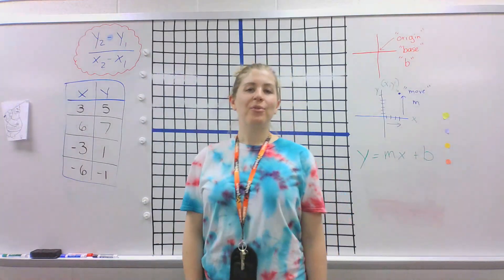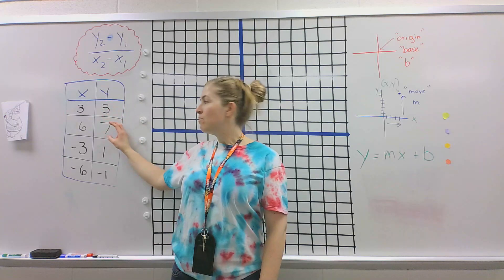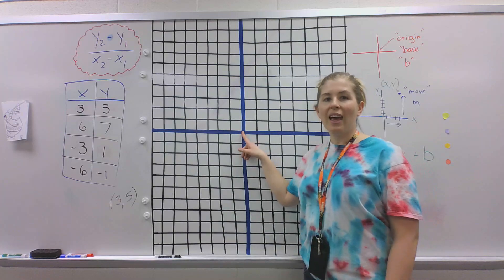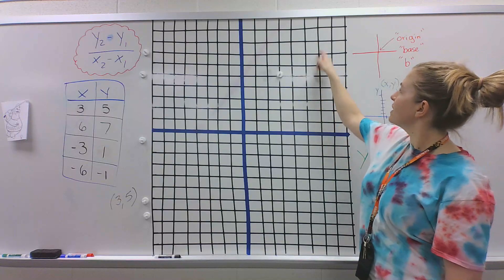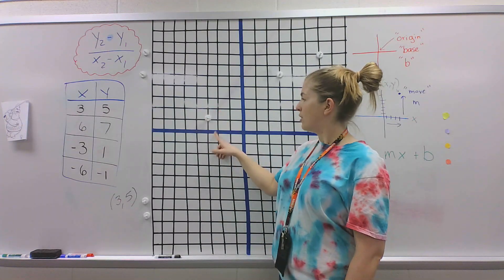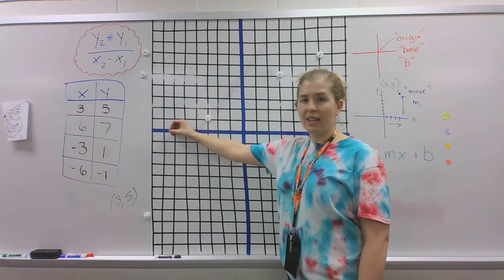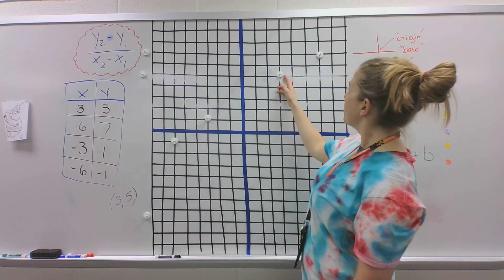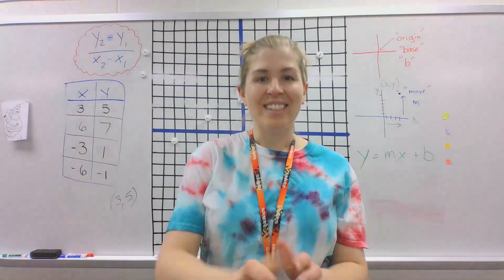Plot ordered pairs from a table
How to plot ordered pairs (points) from a table to a graph (coordinate grid)